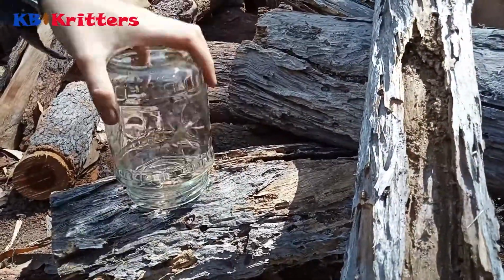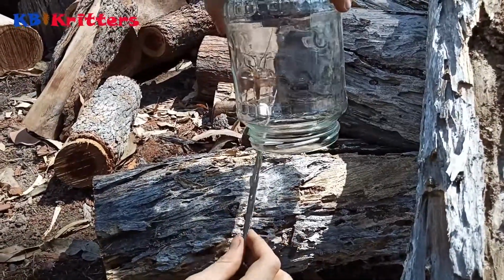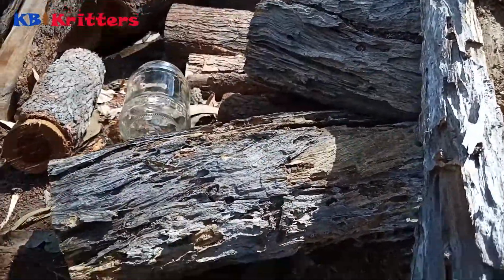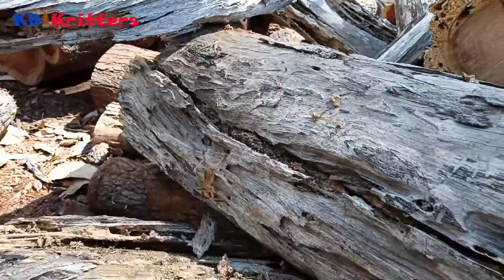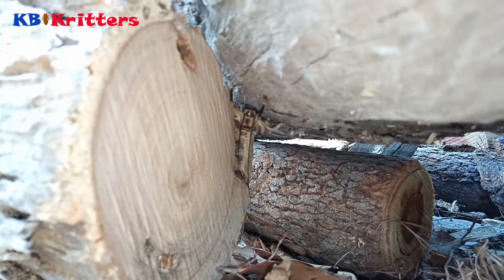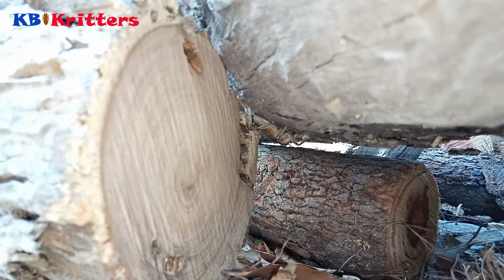Tree Cricket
Kritters in your backyard! Join me on the hunt for critters in my backyard!